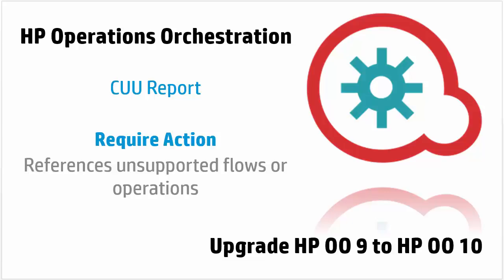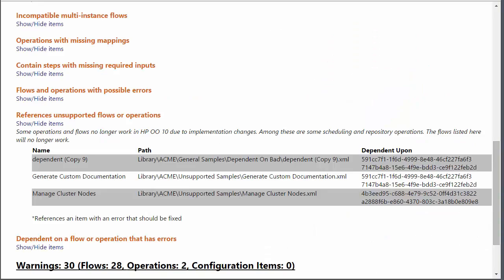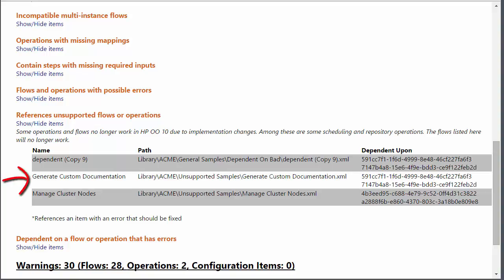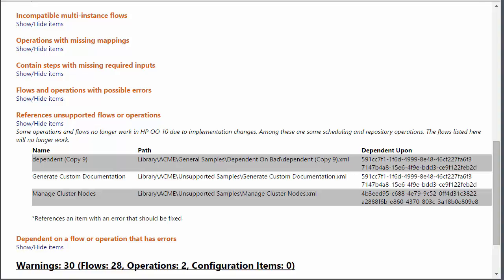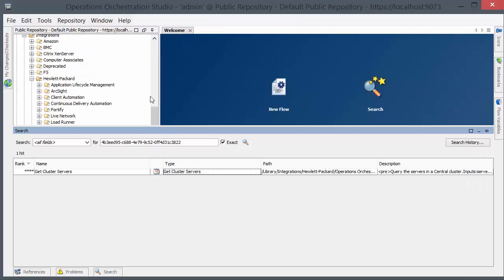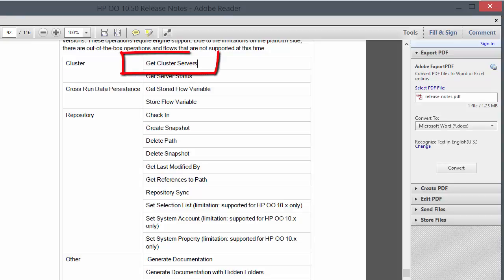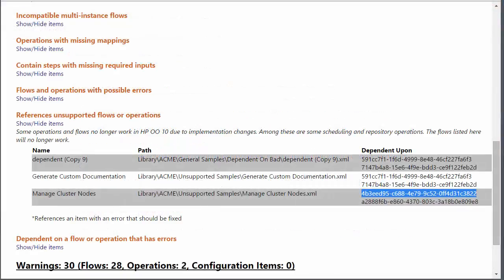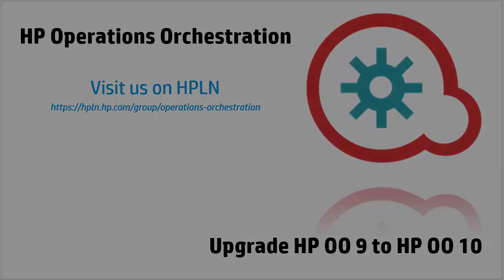[CUU] Require Action: References unsupported flows or operations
This video explains what needs to be done with the "References unsupported flows or operations" items that appear in the CUU (Content Upgrade Utility) report

HPE Operations Orchestration (HPE OO)